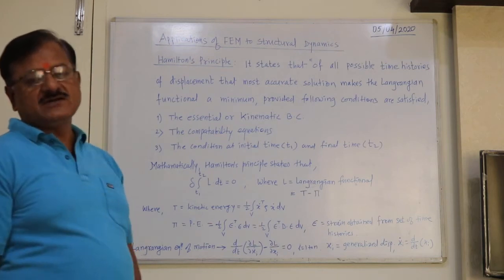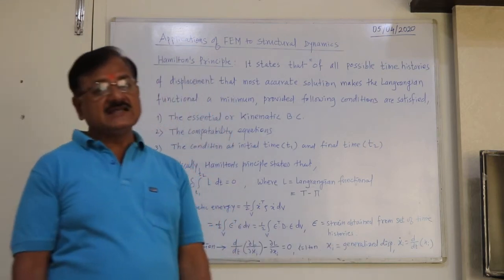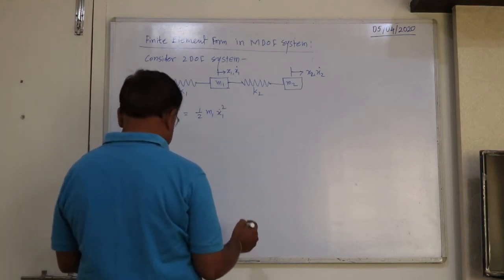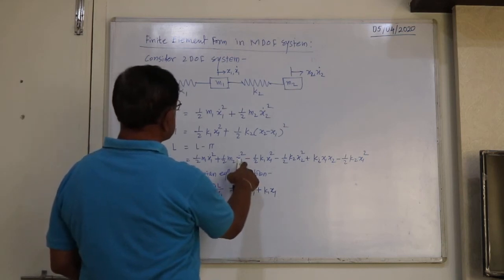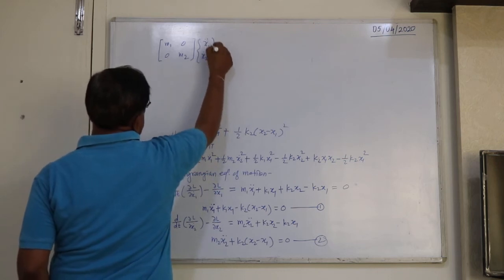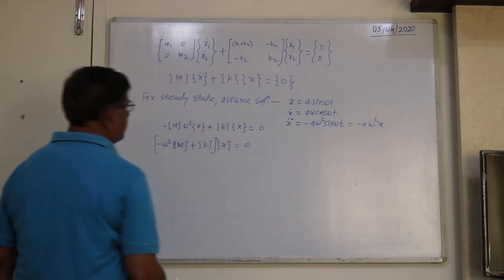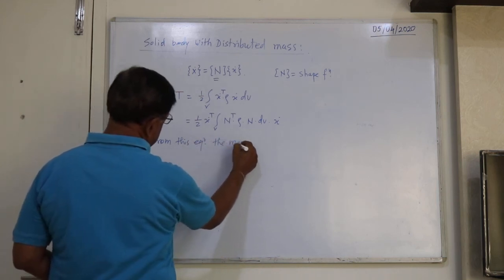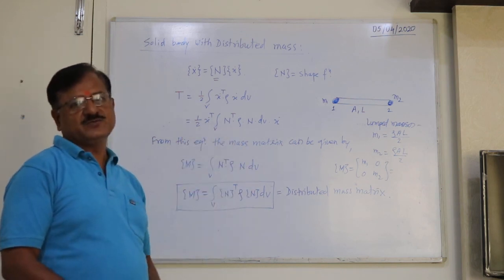FEM Applications to Dynamics_Lecture 1, by Dr. S. N. Tande